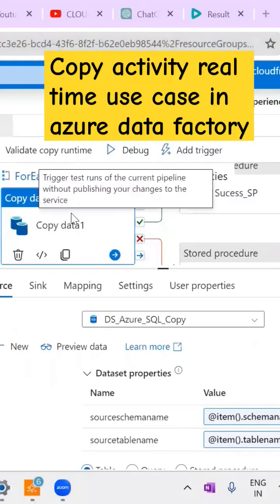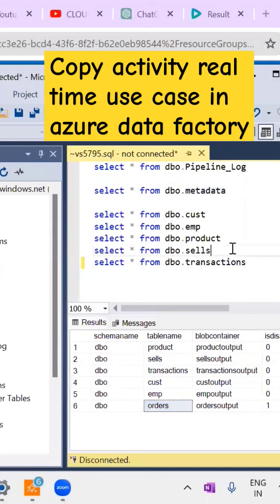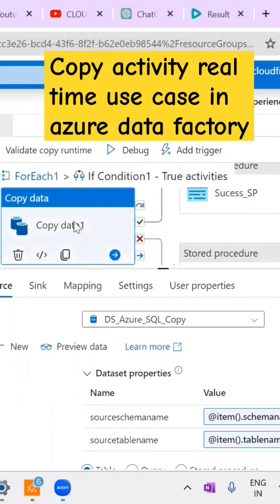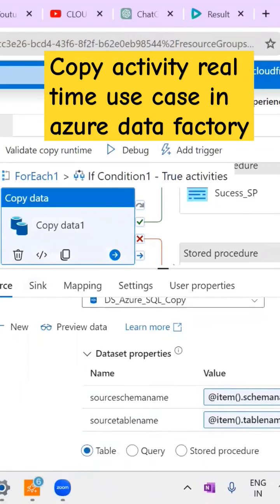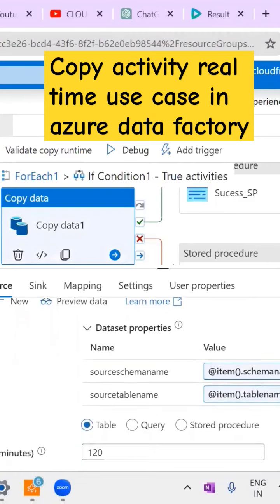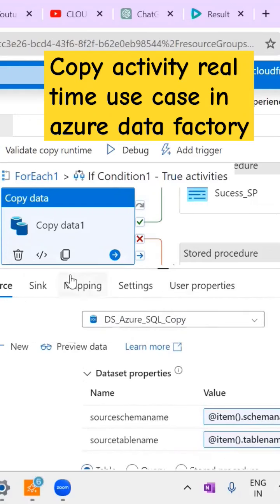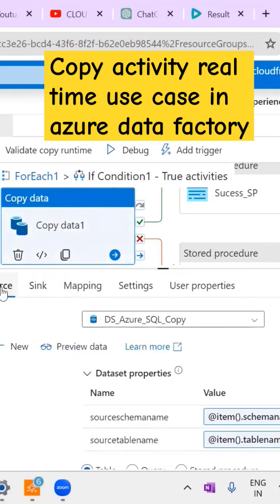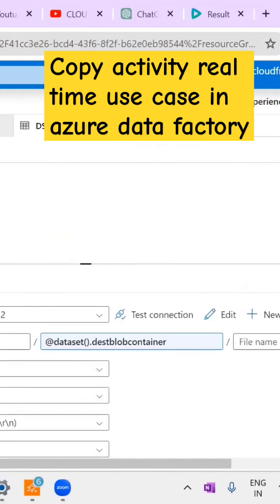Copy Activity Tutorial 💻 | Azure Data Factory Copy Data | By Acharya Coding School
💻 Learn Azure Data Factory Copy Activity
In this tutorial, we dive into the Copy Activity in Azure Data Factory. This feature is used to efficiently copy data from various sources to various destinations, allowing you to automate data movement. Whether it's relational databases, flat files, or cloud storage, the Copy Activity simplifies data integration.

🔹 What You'll Learn in This Video:
What is Copy Activity in Azure Data Factory?
How to set up a Copy Data pipeline
Source and destination configuration
Transforming data during the copy process
Best practices for optimizing copy performance

📍 #101, 1st Floor, Annapurna Block, Ameerpet, Hyderabad